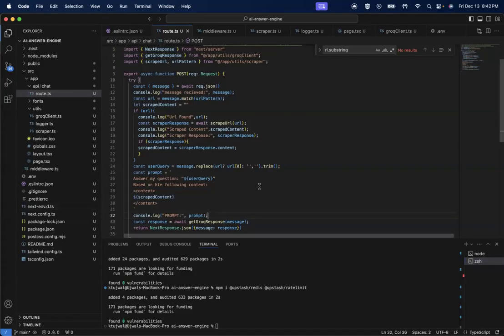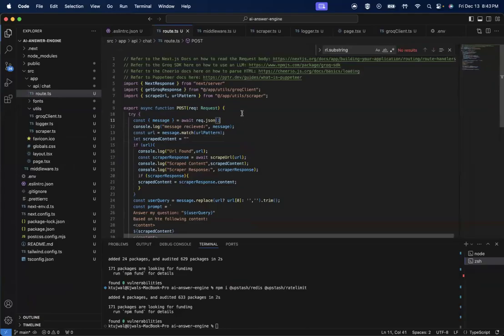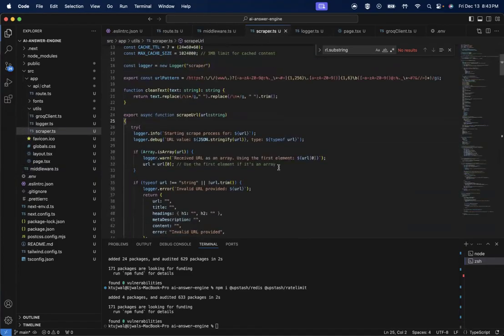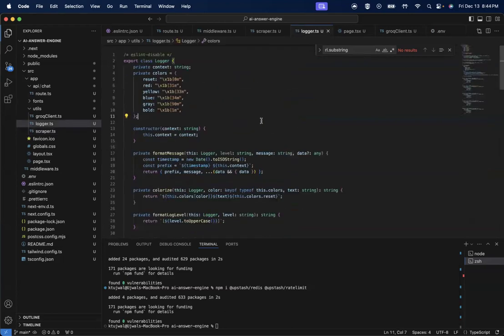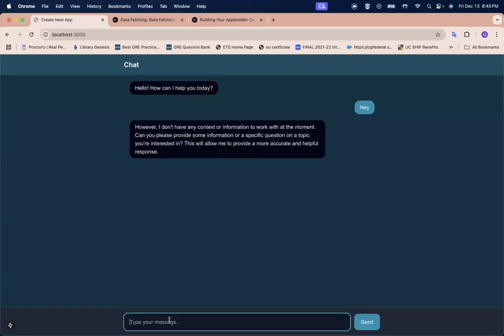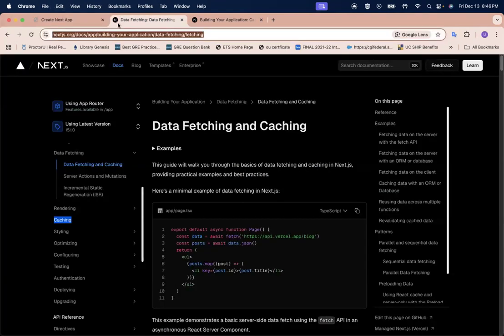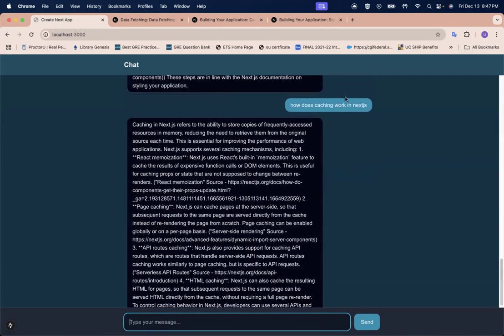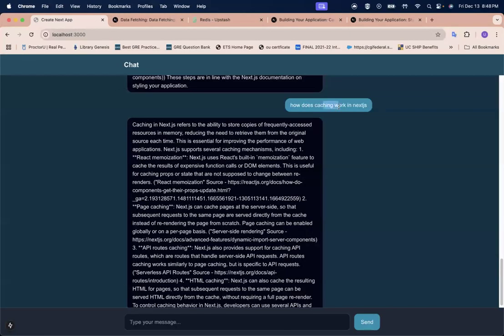AI Answer Engine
Developed a full-stack AI Q&A platform using Next.js, TypeScript, and Retrieval-Augmented Generation (RAG) to generate real-time, context-aware answers. Integrated OpenAI APIs with Pinecone vector search for high-performance semantic retrieval, and implemented Redis caching to optimize response times, minimize redundant scraping, and manage rate limiting.
Tools: Next.js, TypeScript, Pinecone, Redis, OpenAI API, Retrieval-Augmented Generation (RAG), Large Language Models (LLMs)